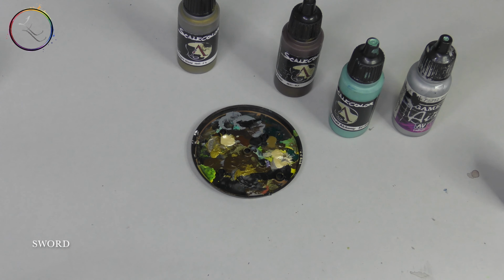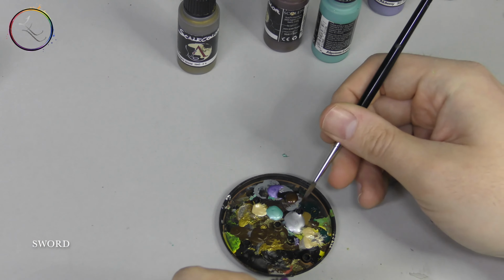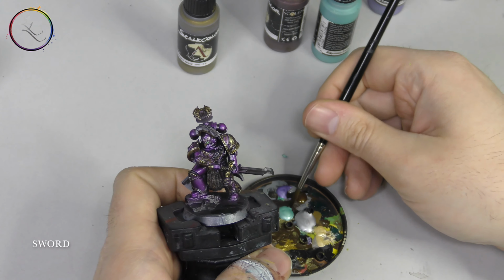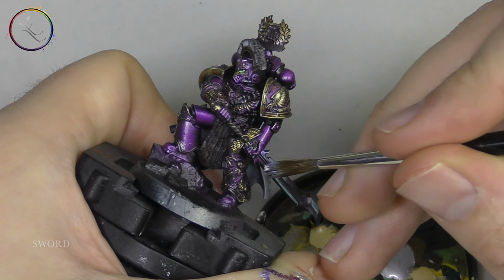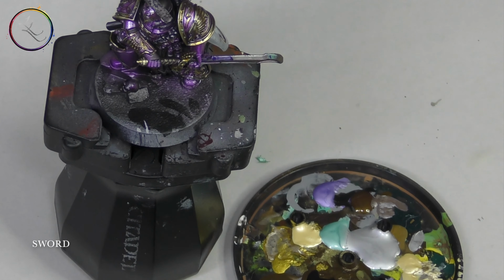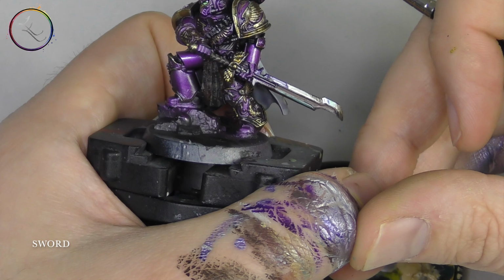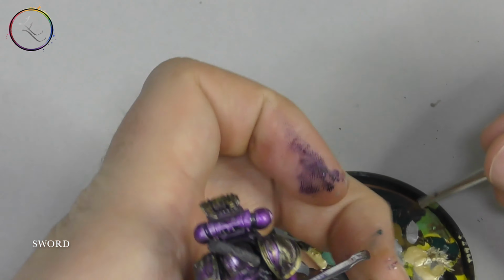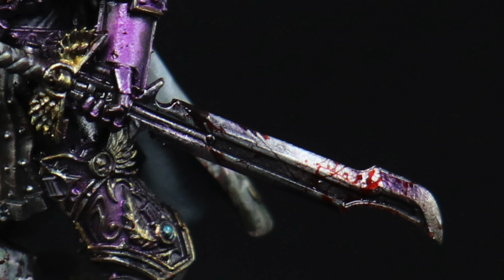HOW TO PAINT True Metallic power swords. HORUS HERESY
2.0 is upon us! Almost. If you need to crack through a legion's worth of miniatures, this army painting tutorial is for you!

You can see the full masterclass including 2 pdf tutorials with alternate schemes and a full primarch series!

You can watch the full series right now (as well as 5 years' worth of painting content). Gain access to the full courses for $15!